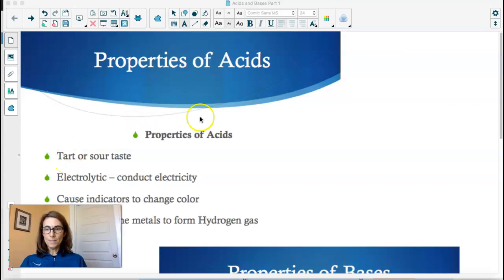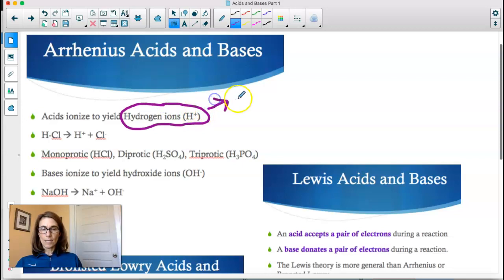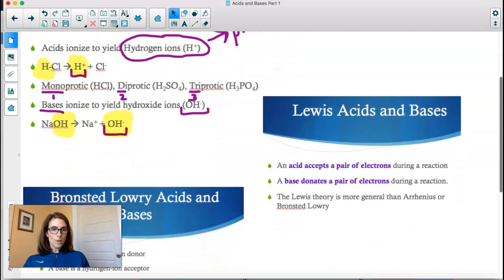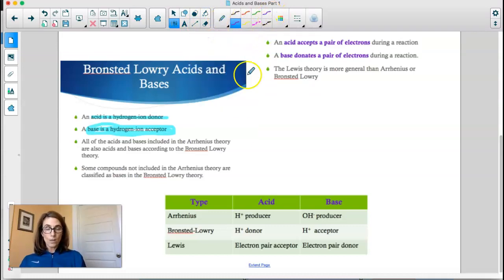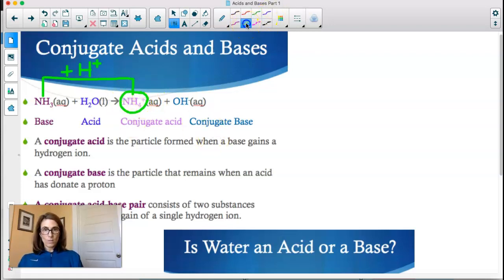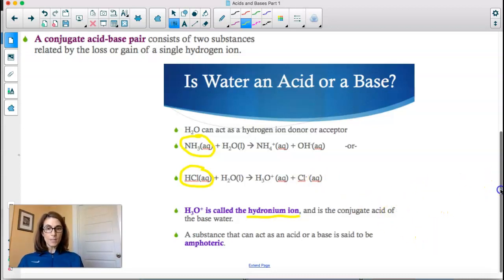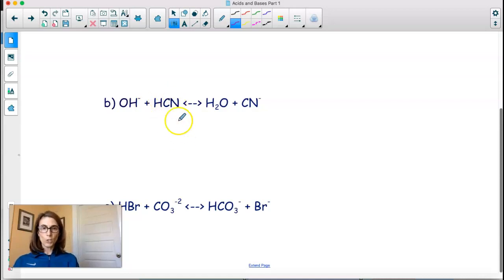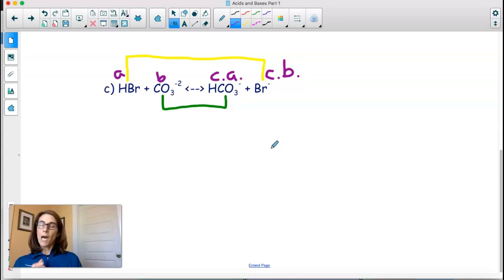Acids and Bases Theories Video #1